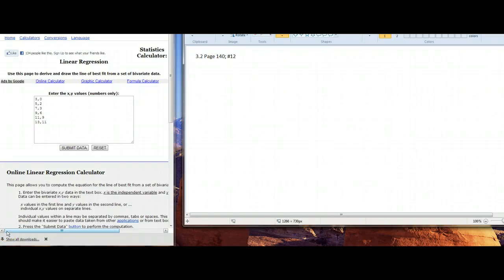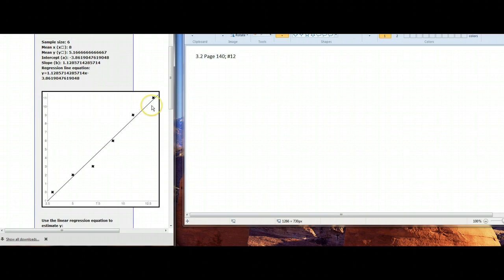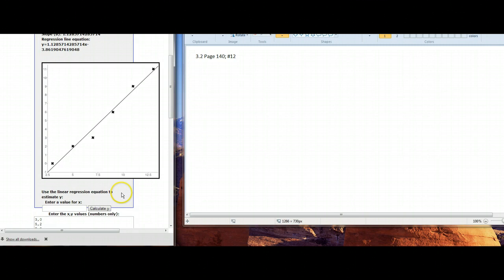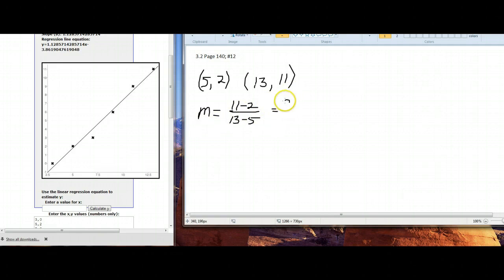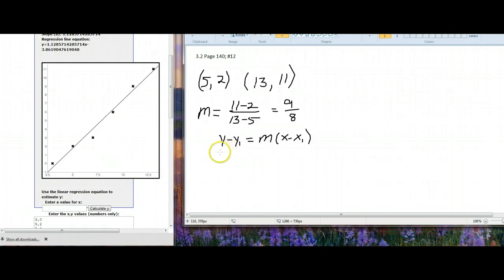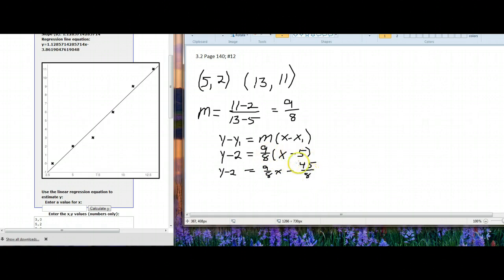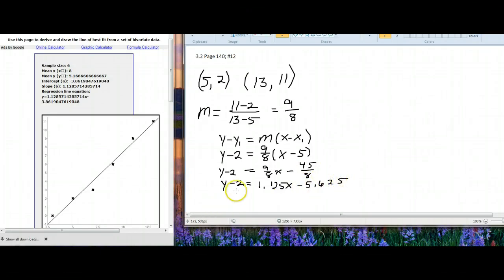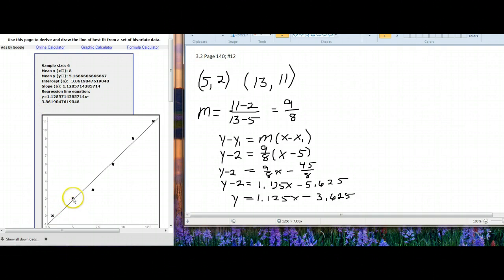3.2 Page 140; #12 Linear regression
Create a linear regression from a list of data points.